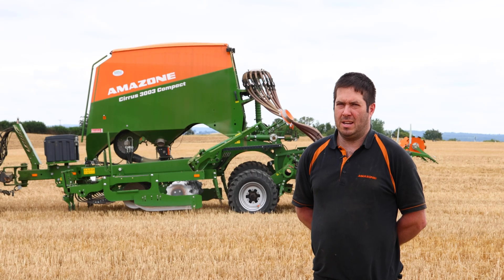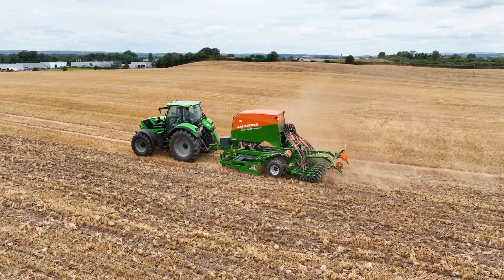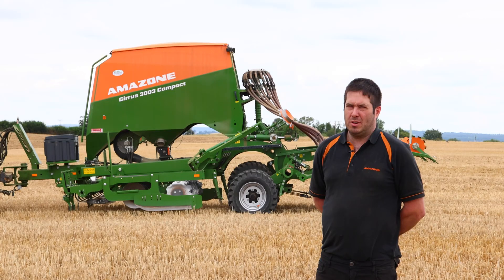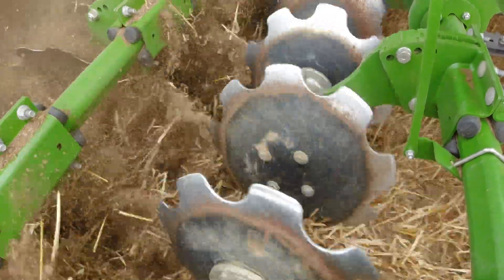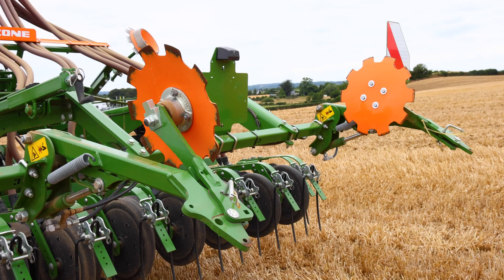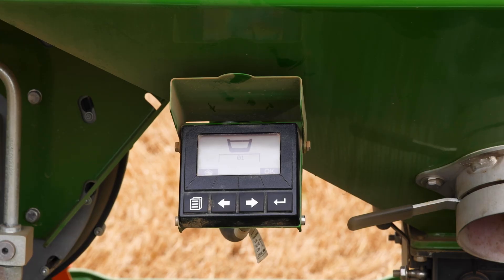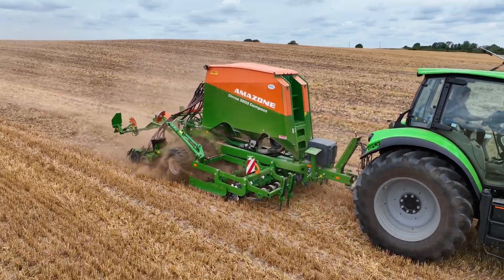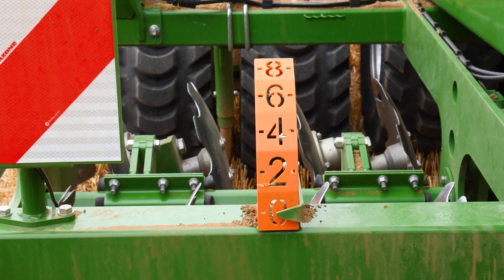Drilling Cover Crop - Amazone Cirrus 3003 Compact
Nicholas Maher from Eardly Agricultural Services is demoing the Amazone Cirrus 3003 Compact trailed seed drill in Co Kilkenny drilling Cover Crop into winter barley stubble. Nicolas gives us a quick walk around the key features of this drill.